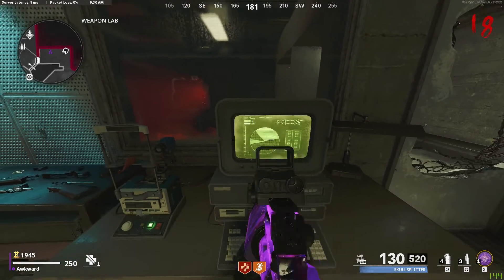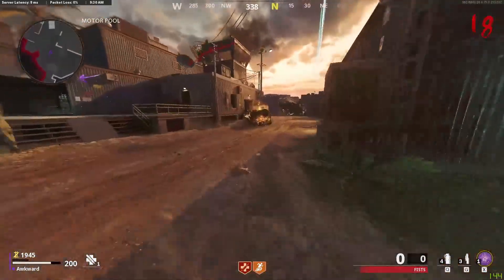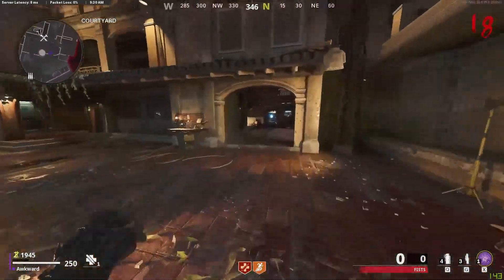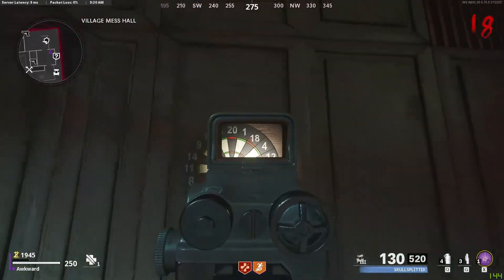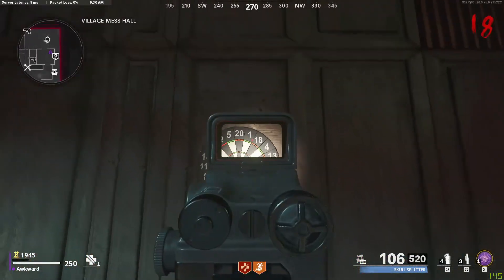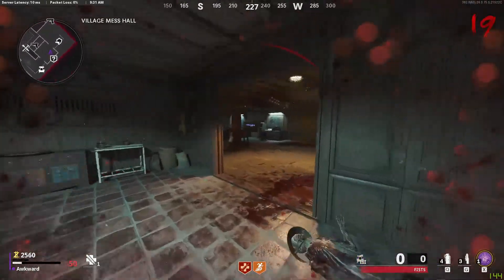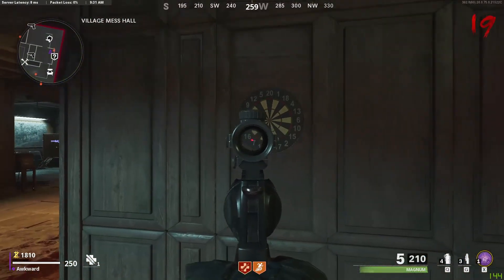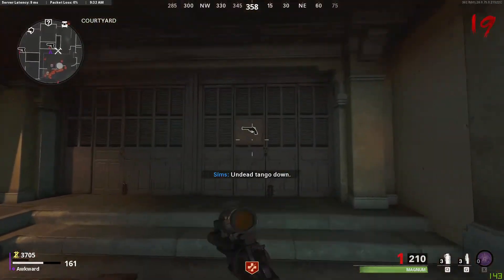HOW TO EASILY DO THE DARTBOARD STEP FOR THE RAI K WONDER WEAPON IN FIREBASE Z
1. Get a single-shot weapon. (Might not be quite necessary - try shooting the entire burst into a single number - or flick really fast)

2. Go to the computer and figure out which part of the dartboard to shoot. I would recommend using the top/bottom/left/right parts of the dartboard to give you some direction for the other parts of the dartboard.

3. Shoot the 3 parts of the dartboard that were previously highlighted on the computer (when the flashing part stops, that's one of the parts).

4. Shoot the middle of the dartboard after that, and you now have the Rai K part.